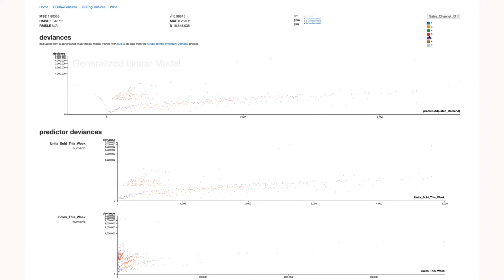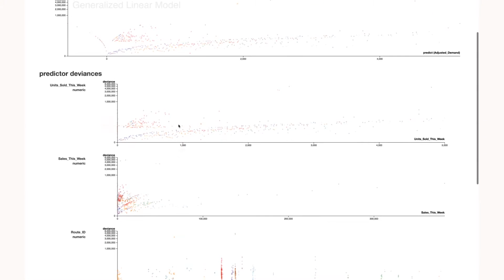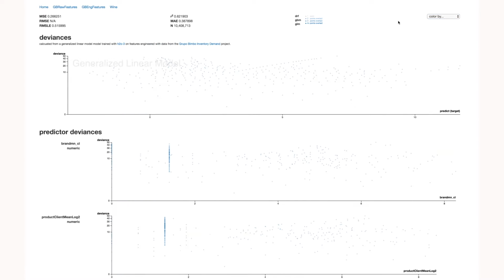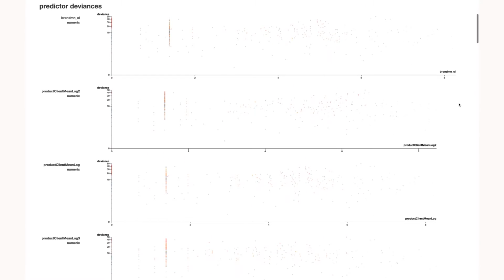Residuals in H2O – Micah Stubbs and Leland Wilkinson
Micah will present a new feature to visualize residuals in H2O to help data scientists evaluate their model performance better.

View more talks from H2O Open Tour Dallas
Powered by the open source machine learning software H2O.ai. Contributors welcome